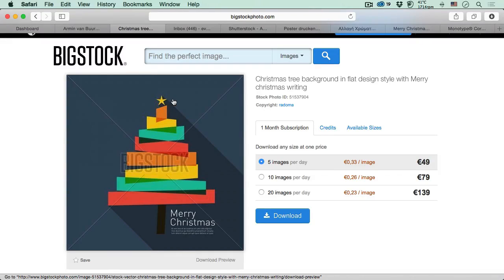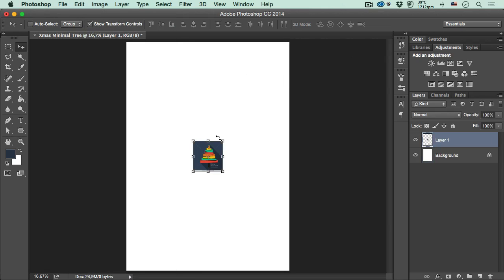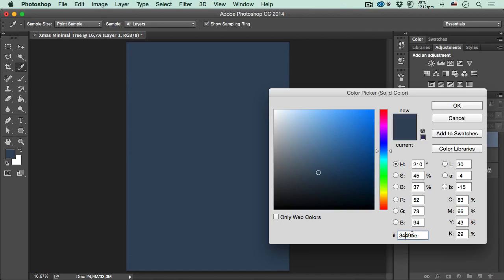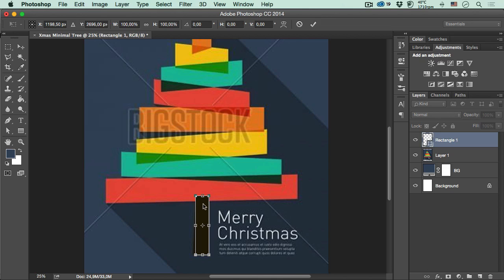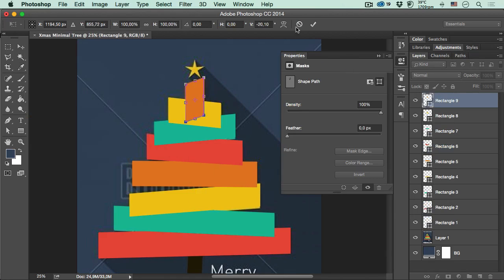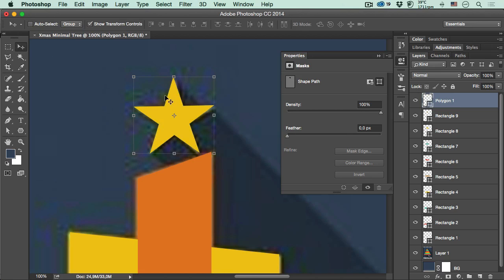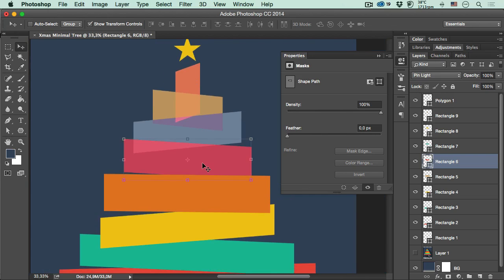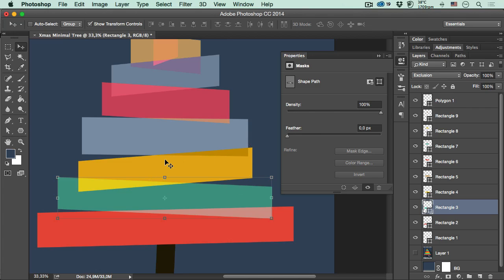Christmas Card Creation Photoshop Tutoriall - Create an XMAS Card in Photoshop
In this photoshop tutorial I will show you how to create your own christmas card with the help of Adobe Photoshop. I will show you how to create an XMAS card in Photoshop with easy and simple step!

We will create a Christmas card with a minimalistic and flat design that everybody would love to have!

Enjoy and keep Photoshopping!